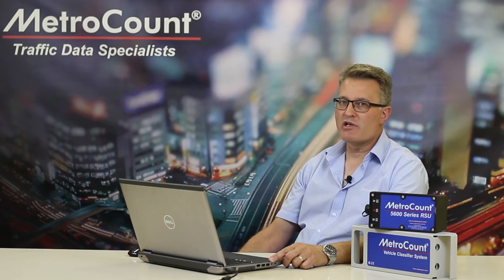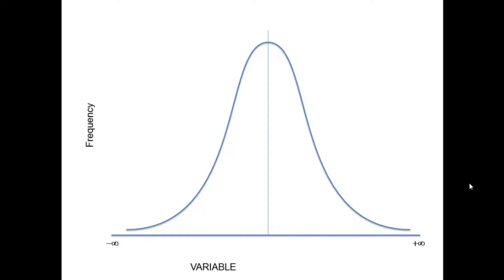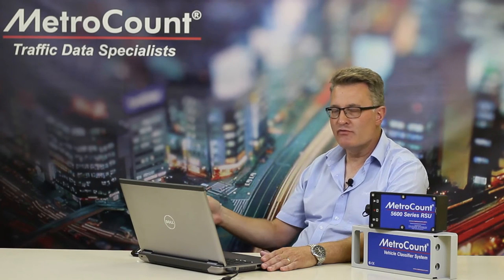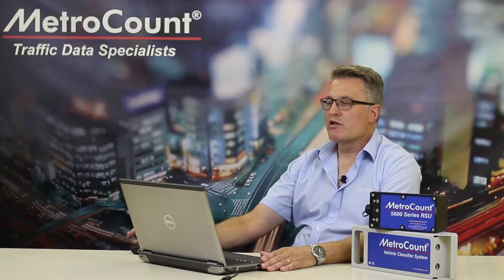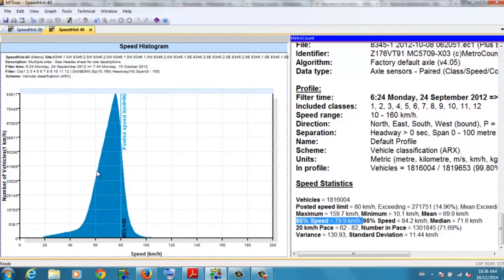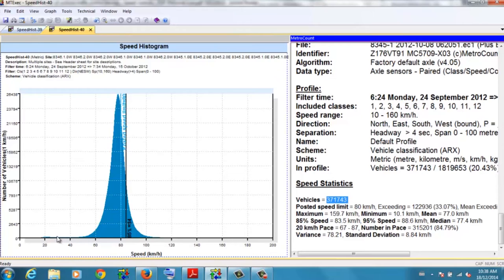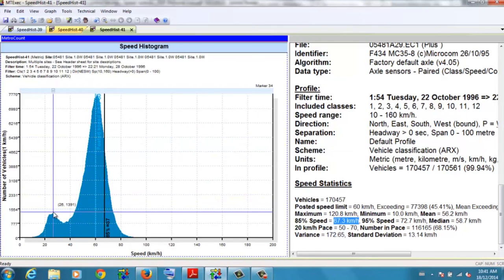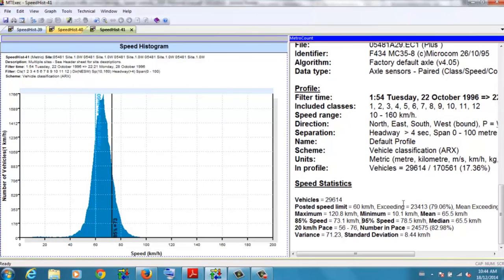Traffic Data Analysis Tips: Understanding 85th Percentile Speed | MTE Software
This video details why traffic engineers use 85th percentile statistics in traffic data analysis, where it came from, how it is applied and how it can be easily misrepresented in traffic data.

MetroCount software allows traffic data to be filtered to provide a more accurate 85th percentile statistic and consequently a better representation of the operating speed for road management.